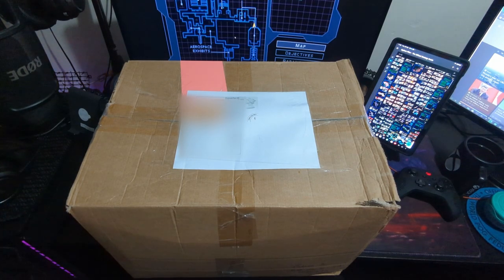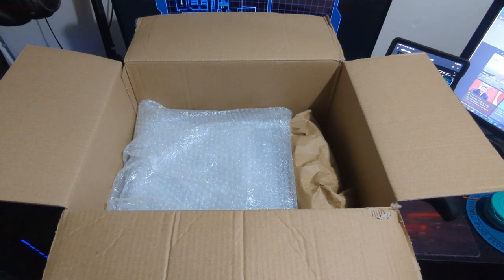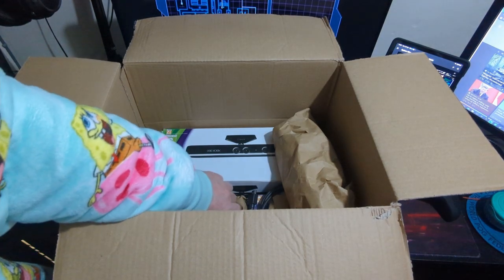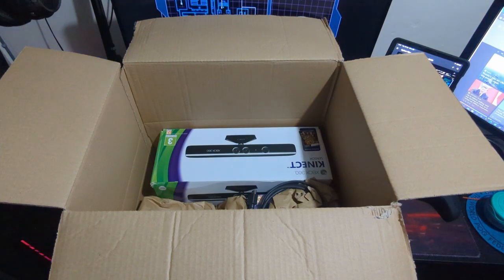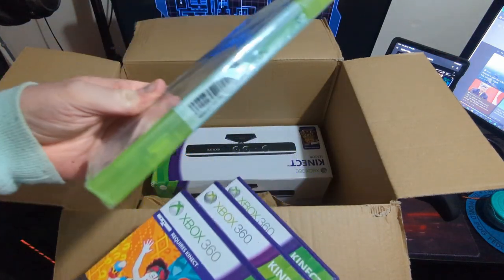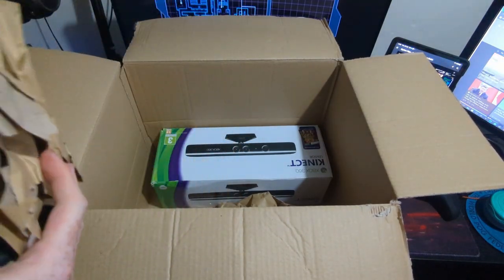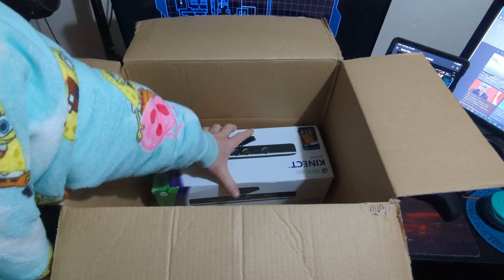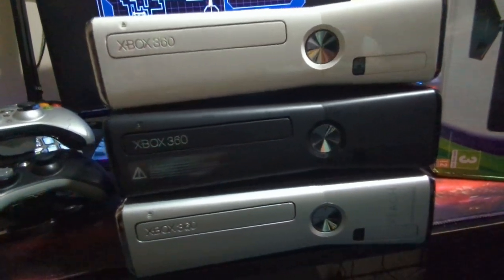WHATS IN DA BOX!? #1